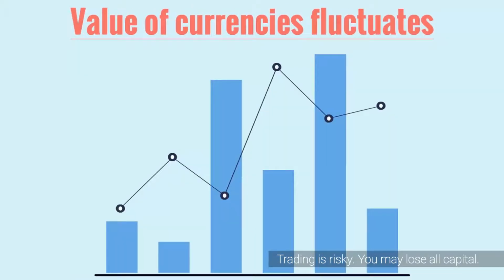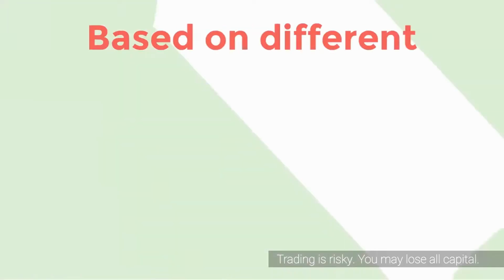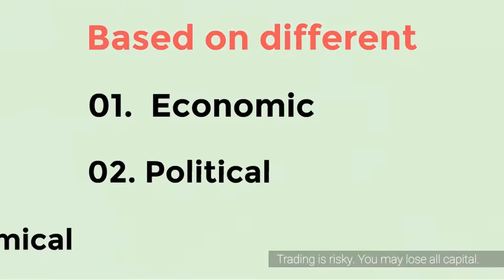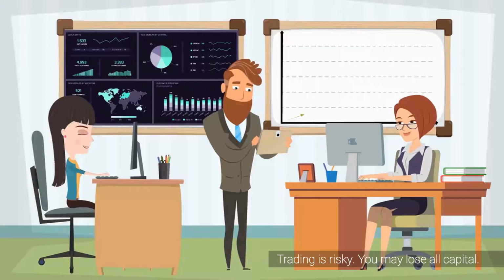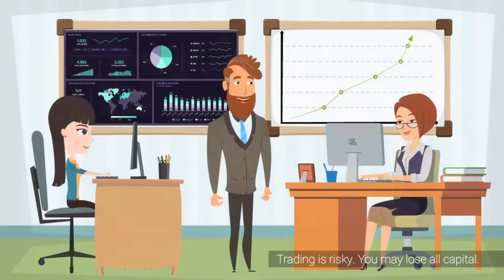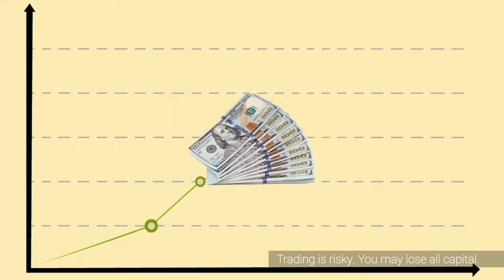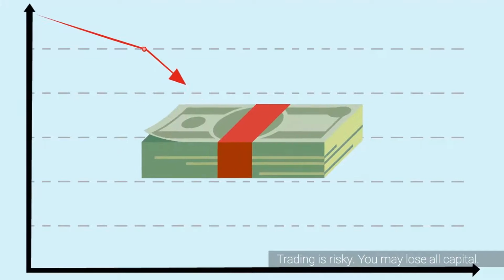What is Forex? | Explained by broker FXGM ZA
Learn what is Forex by using FXGM ZA trading platform. Read more about FXGM ZA in South Africa

❗ Forex is a combination of the words Foreign Exchange and involves changing one currency to another to generate a profit. In the foreign exchange market, the currency is traded in pairs. So, when you buy a currency, you sell another at the same time.

❓ But how do traders generate a profit?

❗ Well, the value of currencies fluctuates based on different economic, political, or economical factors. A Forex trader keeps a close eye on these factors, predicts the related effect on the value of a currency to buy one whose value is likely to increase and sell the one whose value is likely to decrease.

💯 FXGM ZA is among the leading Forex and CFD brokerages in South Africa. We provide an intuitive, easy-to-use online trading platform with a wide variety of CFD instruments and some of the most elaborate helping tools that facilitate investing for beginners.

Chapters:
0:00 What is Forex?
0:16 How traders generate profit?
1:20 How does it work?